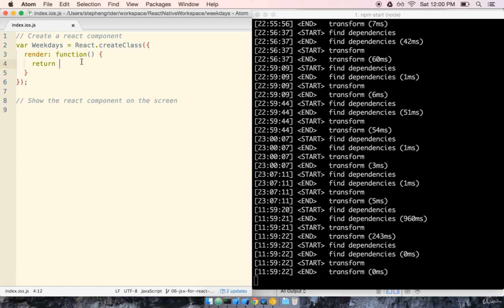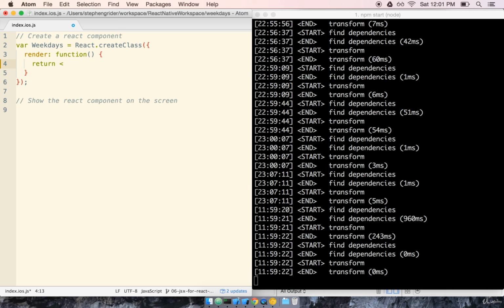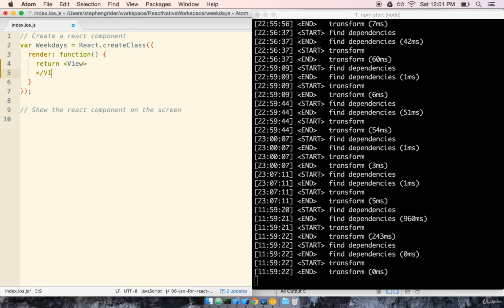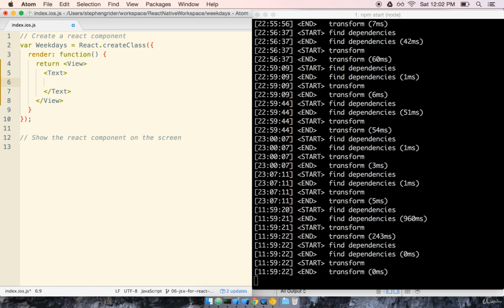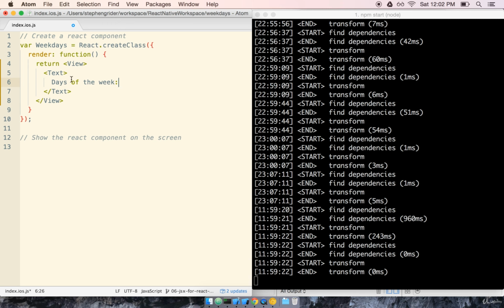Build Apps with React Native 1.7 JSX for React Native